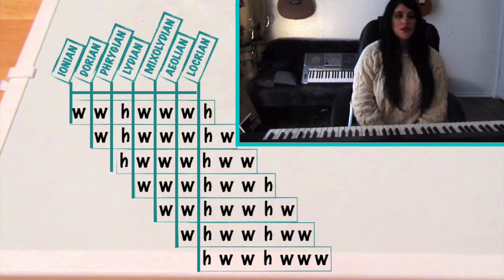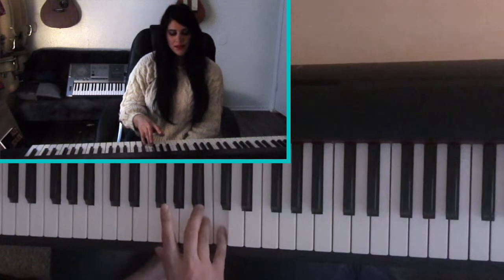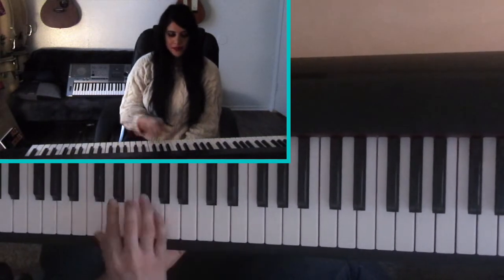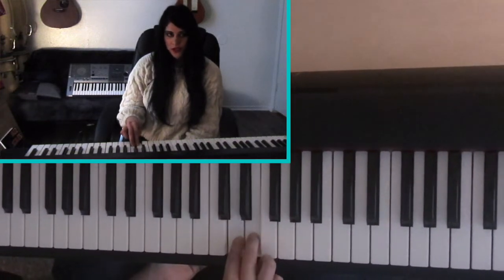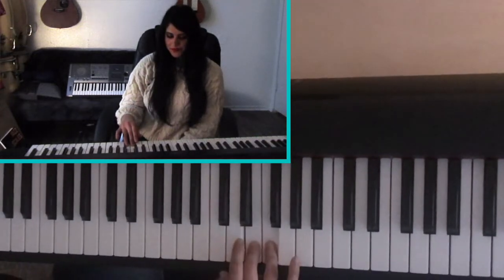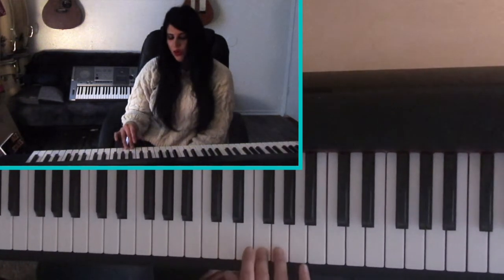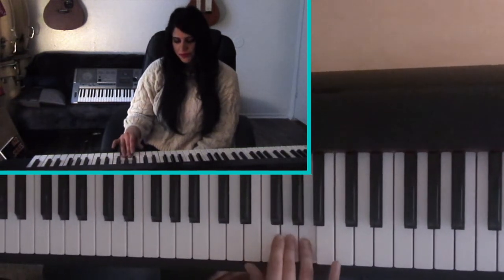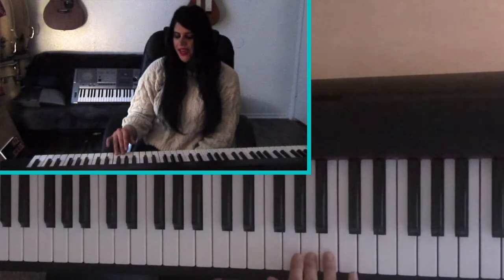Music Foundation - Level 2 - Lesson 14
This is Music Foundation  - Level 2 - Lesson 14
Music Foundation Resources - Level 2 can be used to follow along with the YouTube videos Music Foudation - Level 2 Playlist.

This is a great intro video lesson for beginner students (kids and adults) brushing up on their lesson or need extra help. Awesome for parents or guardians learning to help their child (and for themselves) with their lesson.

I am available on Instagram: @giselangcosta
For Music History Tips:
I have 3 books available covering Baroque, Classical, and Romantic history:
The Eras The Baroque Story
The Eras The Classical Story
The Eras The Romantic Story
Available on App Store
The Baroque Story
The Classical Story
The Romantic Story